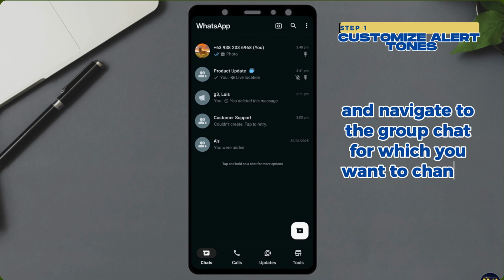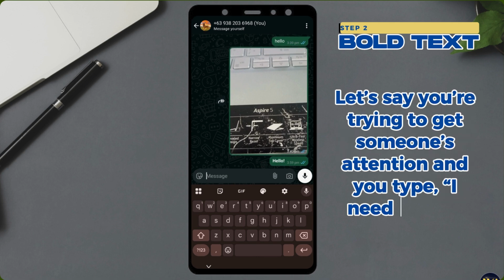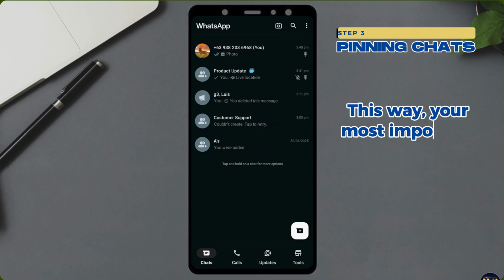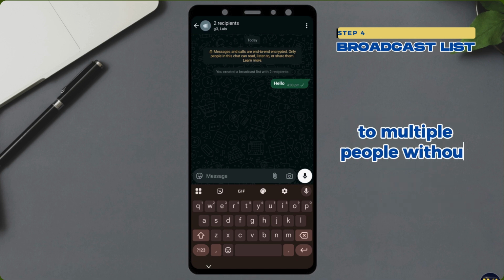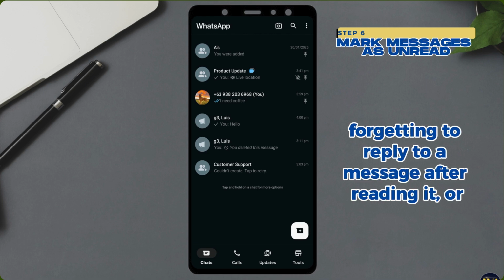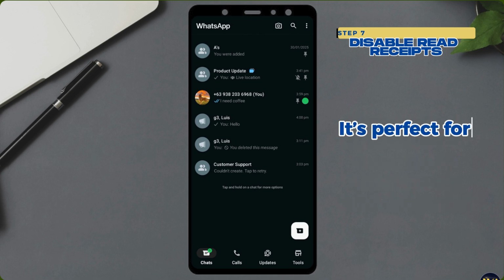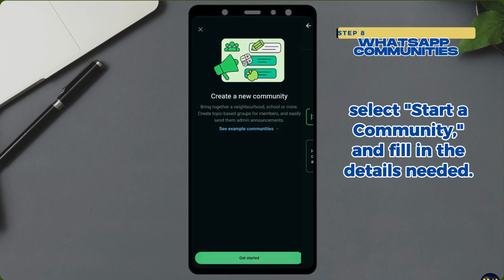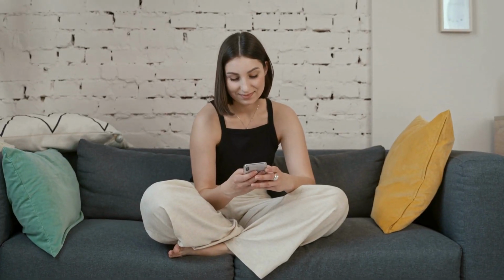Top 8 Whatsapp Secret Tricks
Unlock the full potential of WhatsApp with these Top 8 Secret Tricks! From hidden chat features and privacy settings to time-saving shortcuts and customization hacks, this video reveals clever ways to enhance your WhatsApp experience like a pro. Perfect for both beginners and longtime users who want to level up their messaging game.

Discover the Top 8 WhatsApp secret tricks to boost your messaging experience! Learn how to hide chats, read messages without being seen, customize notifications, and more. These WhatsApp tips and hacks work on both Android and iPhone, perfect for beginners and advanced users.

Timecodes:
0:00 INTRO
0:15 QUICK OVERVIEW
0:37 Customizing Alert Tones
1:34 Bold Text
2:13 Pinning chats
3:05 Broadcast lists
4:00 Hide Last Seen or Profile Picture for Specific Contacts
4:49 Mark messages as unread
5:38 Disable Read Receipts
6:23 WhatsApp Communities
7:02 CONCLUSION
7:48 OUTRO